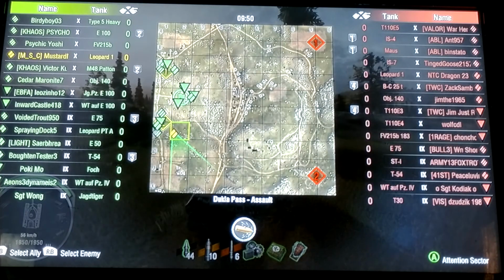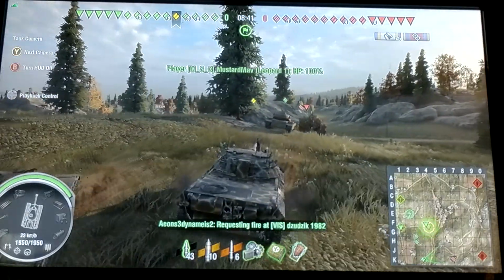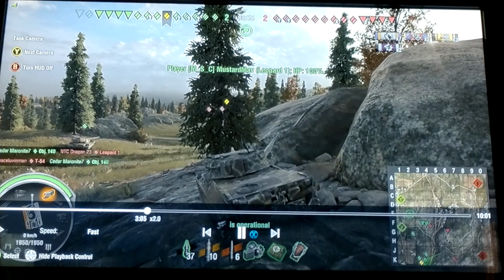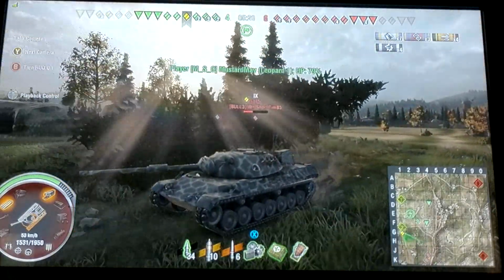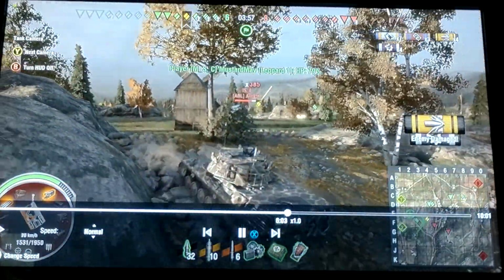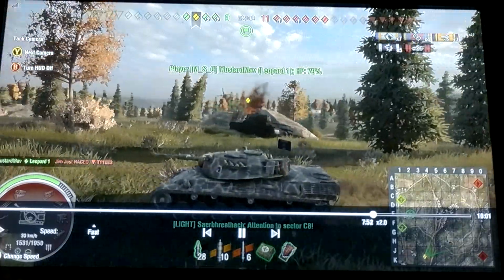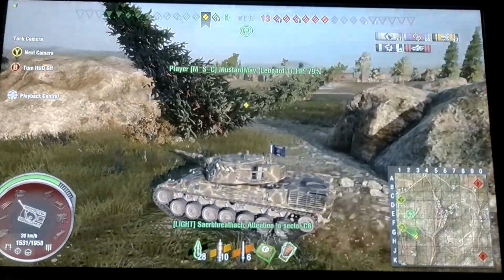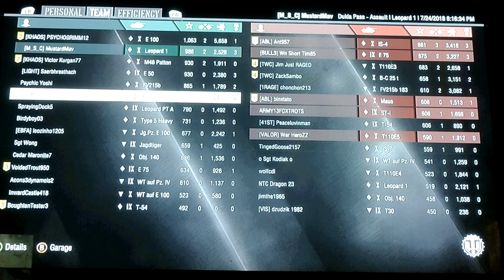Cheap Kolobanov's!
Wot console; World of Tanks Console; Kolobanov's medal